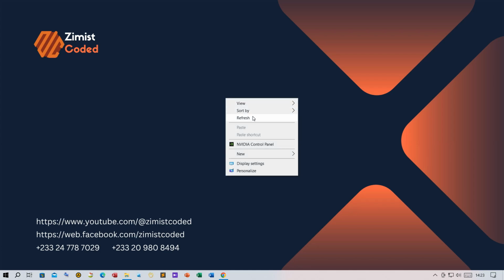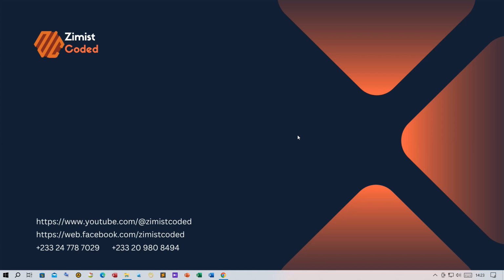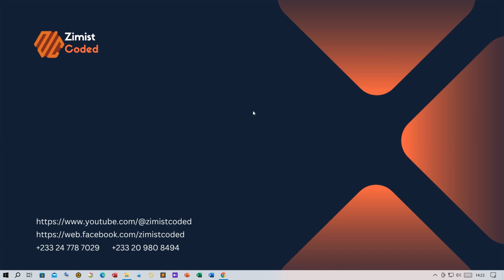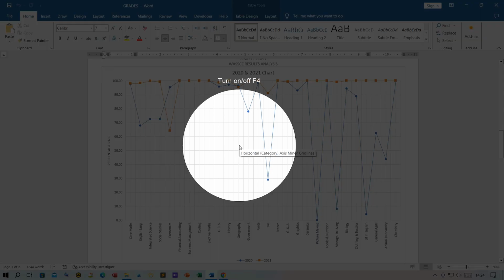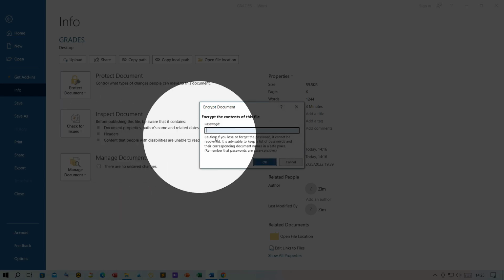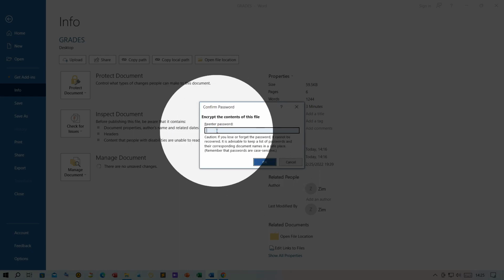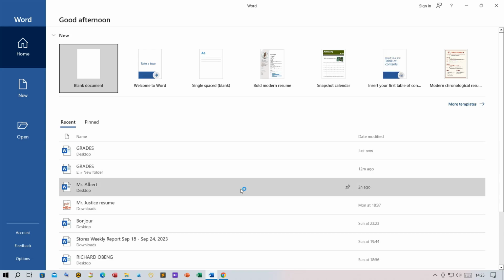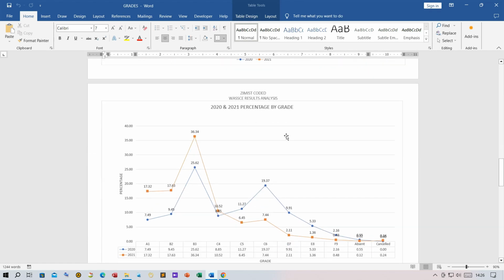How to Password Protect Your Microsoft Word, Excel, PowerPoint Files | Zimist Coded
Welcome to Zimist Coded! In this tutorial, we'll show you how to enhance your document security with password protection in Microsoft Word, Excel and PowerPoint. 🔐 Learn the step-by-step process to keep your sensitive information safe from unauthorized access. Whether it's personal or professional documents, we've got you covered.

🔐 Keep your documents secure with this easy-to-follow guide! Stay tech-savvy with Zimist Coded! 👩‍💻👨‍💻

🔗 Timestamps:
0:00 Introduction
0:44 Step 1: Open Your Word Document
1:33 Step 2: Access the 'Protect Document' Option
1:47 Step 3: Choose 'Protect Document'
1:57 Step 4: Encrypt with Password
2:05 Step 5: Set a Strong Password
2:15 Step 6: Confirm Password
2:30 Step 7: Save the Document
2:40 Step 8: Testing the Password Protection
3:20 Conclusion
3:34 Closing Remarks